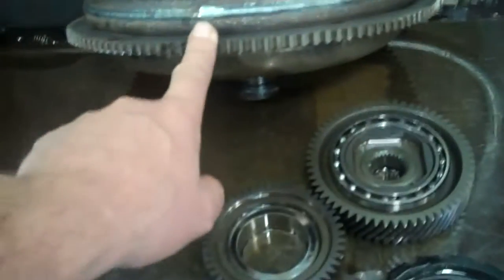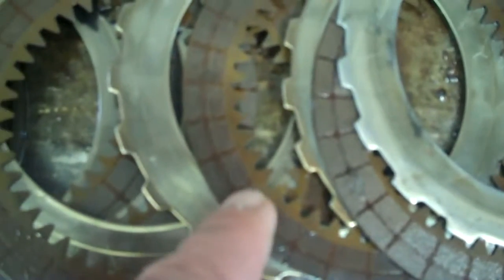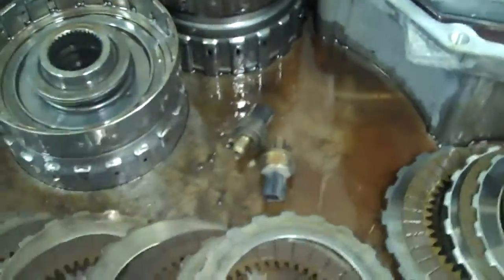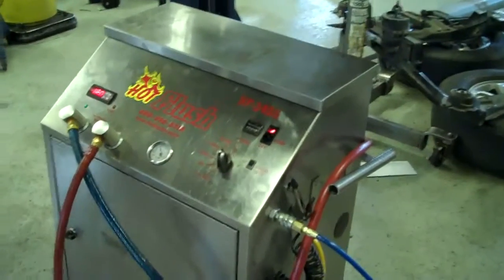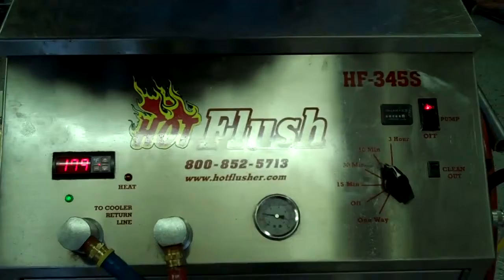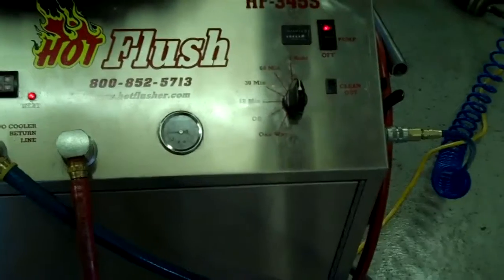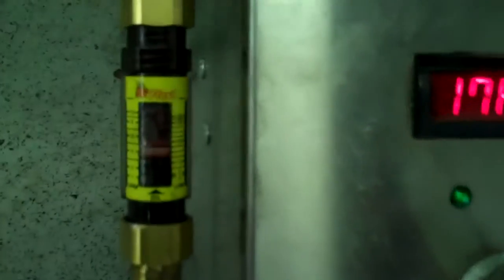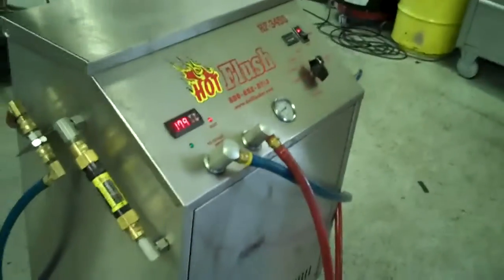Sam's Odyssey Transmission Show N Tell